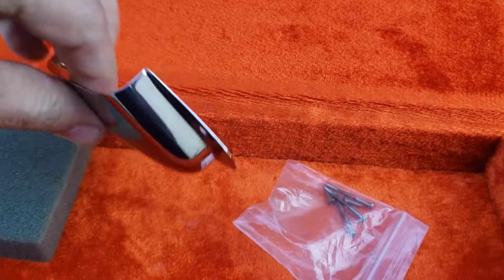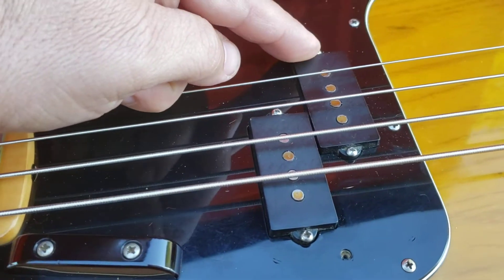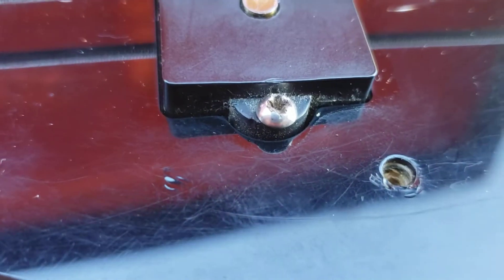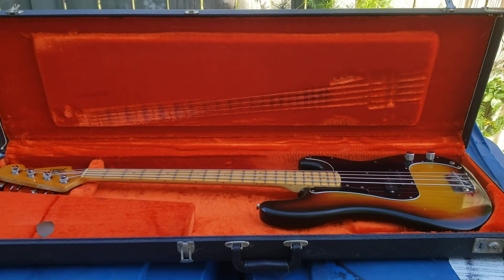1978 Fender Precision Bass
electric bass